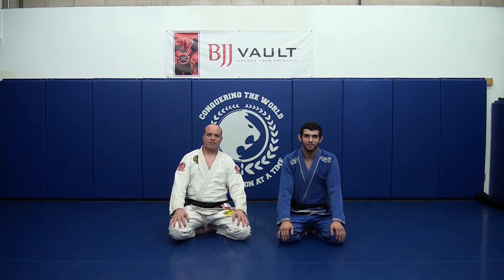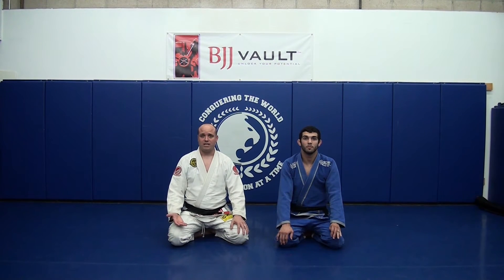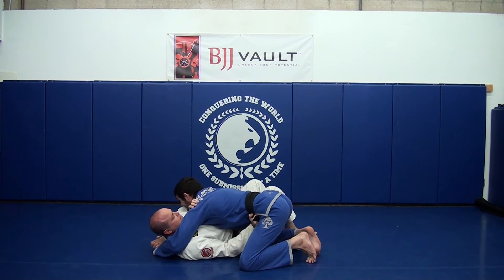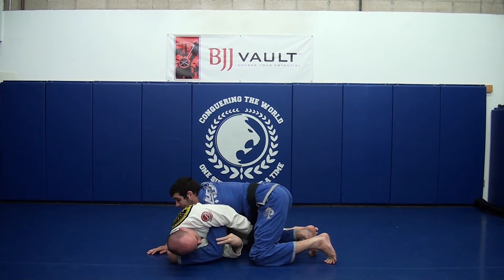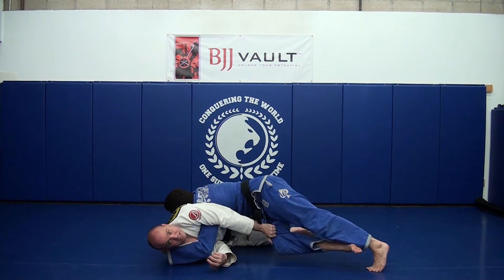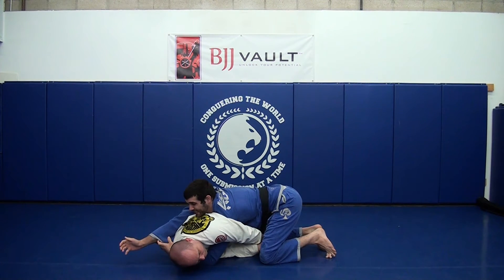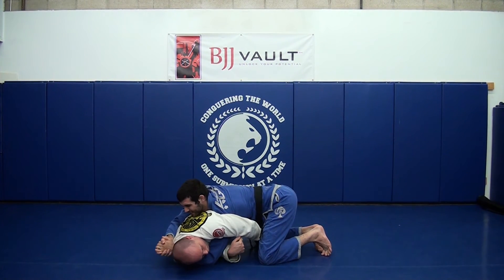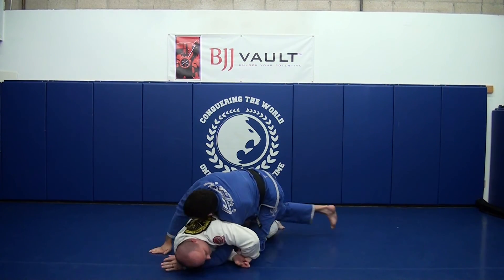BJJ Vault - Side Control Escape Part 2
Brad Jackson continues to teach some escapes from side control.